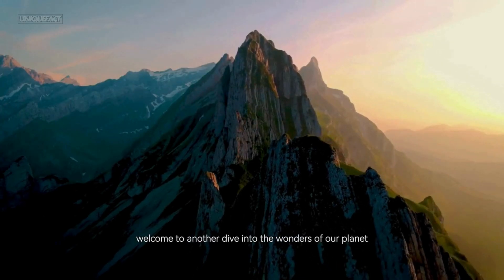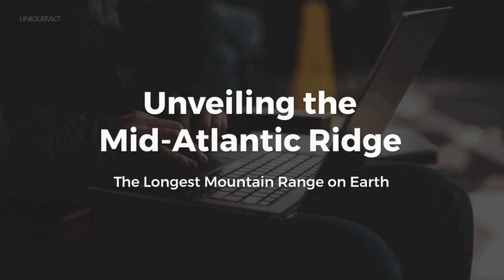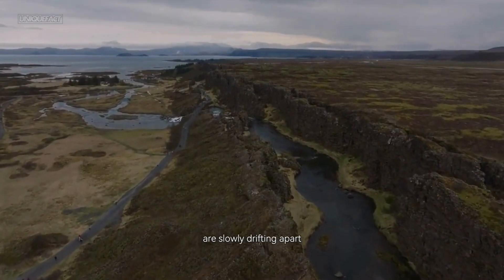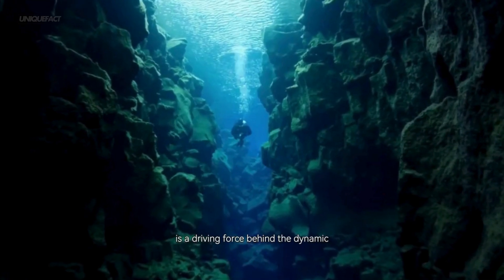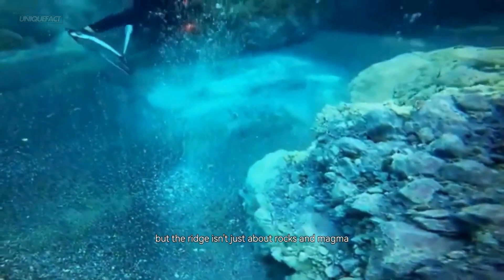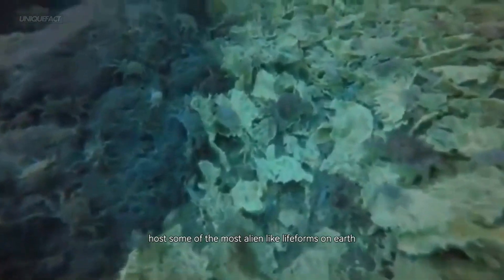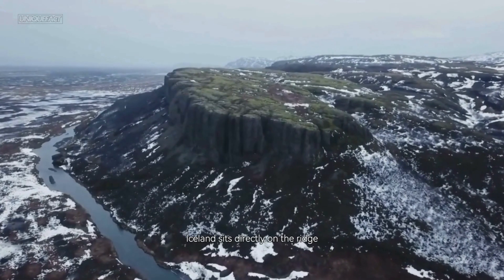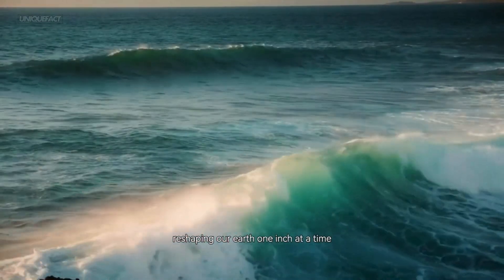Unveiling the Mid-Atlantic Ridge: The Longest Mountain Range on Earth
Discover the Mid-Atlantic Ridge, the world's longest mountain range hidden beneath the Atlantic Ocean! Stretching over 9,900 miles (16,000 kilometers), this underwater marvel is a geological hotspot where tectonic plates drift apart, creating new oceanic crust. From towering hydrothermal vents teeming with unique deep-sea life to Iceland\u2019s breathtaking landscapes sitting atop the ridge, this video dives deep into the science and wonders of the Mid-Atlantic Ridge. Explore the dynamic forces shaping our planet and meet the extraordinary creatures thriving in this extreme environment.

🌊 Topics Covered:

Seafloor spreading and tectonic activity
Hydrothermal vents and deep-sea ecosystems
Iceland: A glimpse of the ridge above water